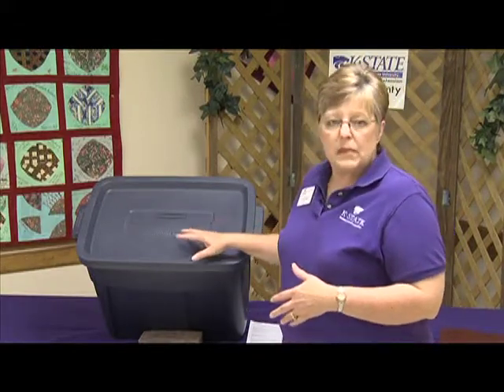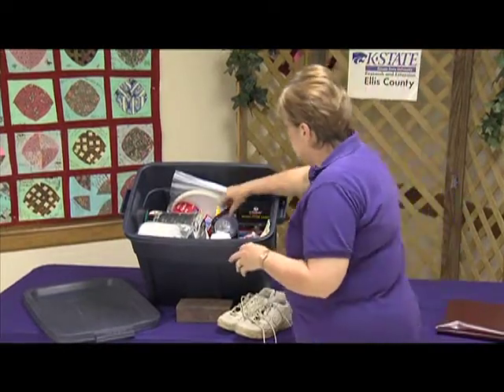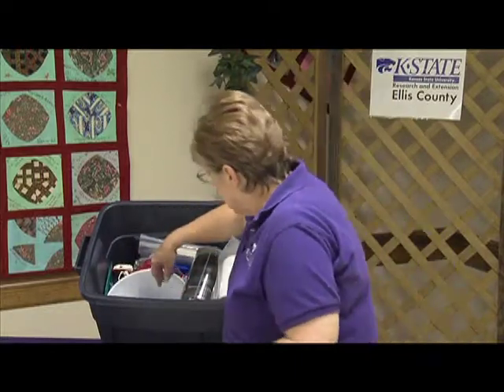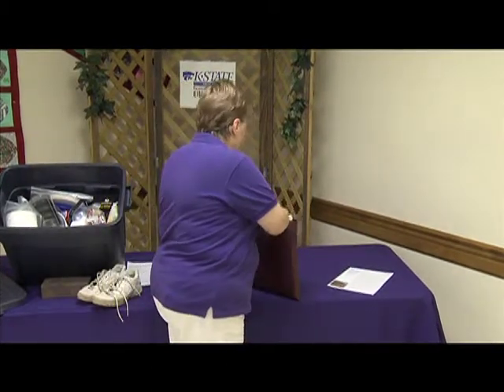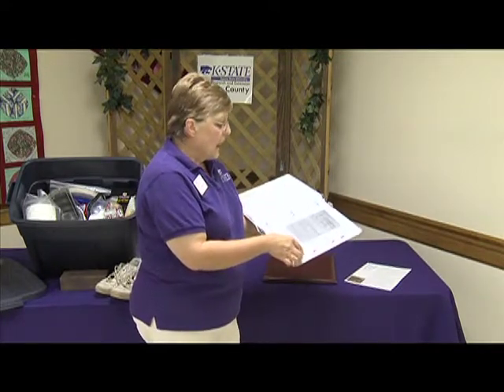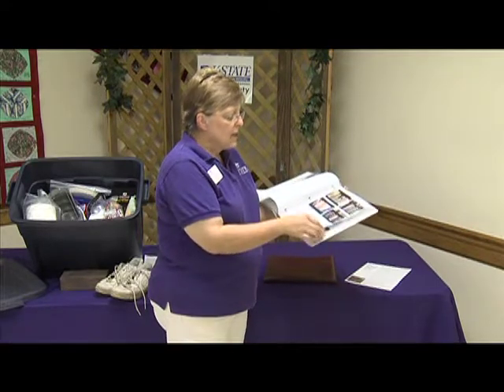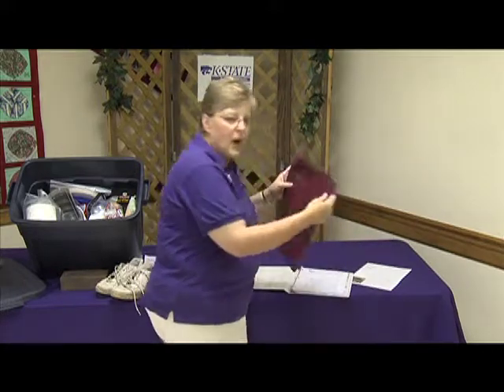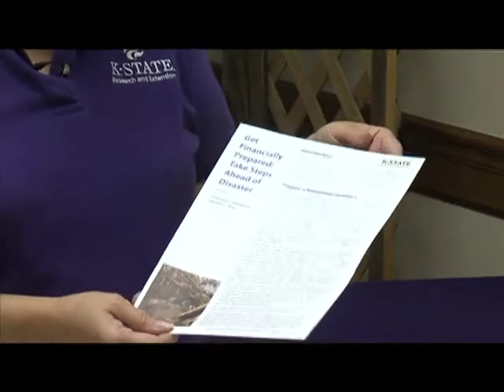Linda Beech - Natural Distasters Prep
With extreme weather disasters taking place during the weekend of April 26 & 27, 2014,  we thought we would revisit an older episode of Extras from the Extension where Linda Beech discusses things you should have "prepped" in case of a natural disaster.